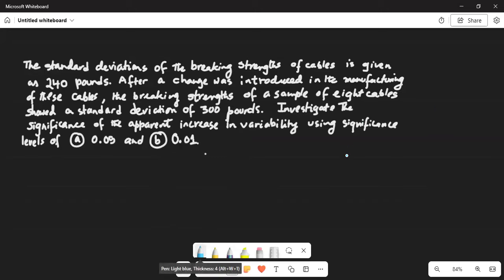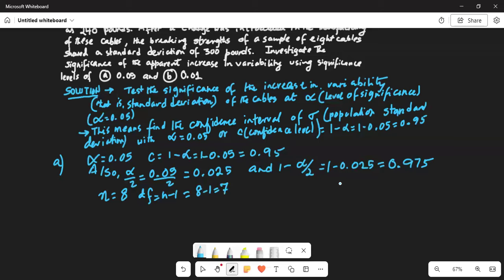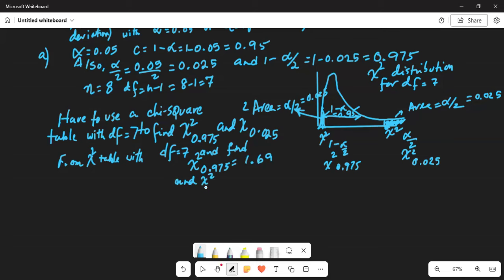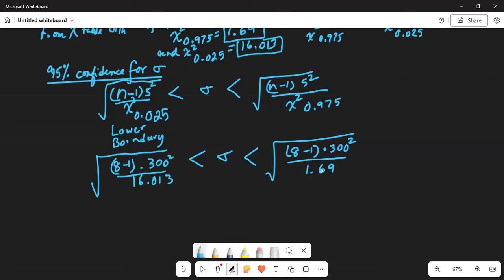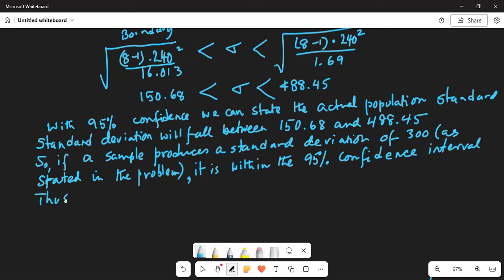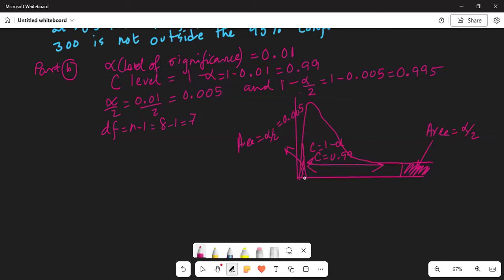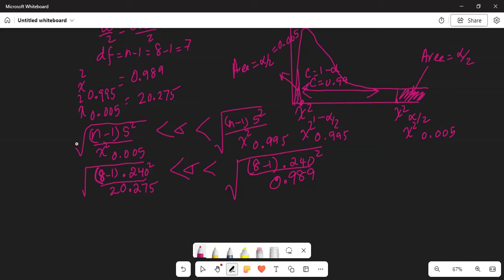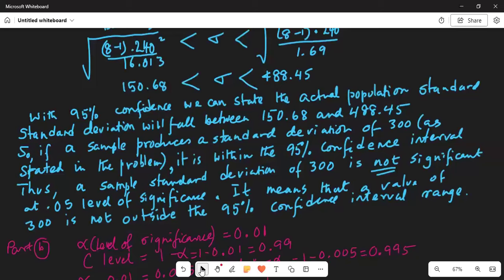" find confidenceinterval of standarddeviation ?"